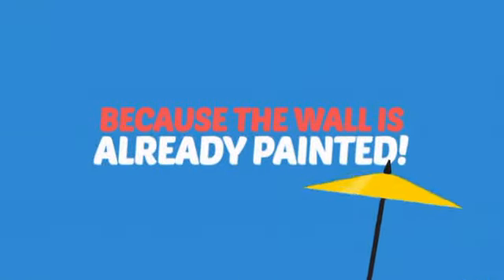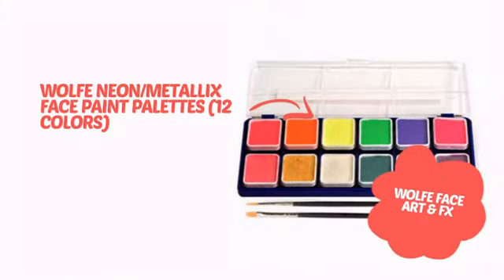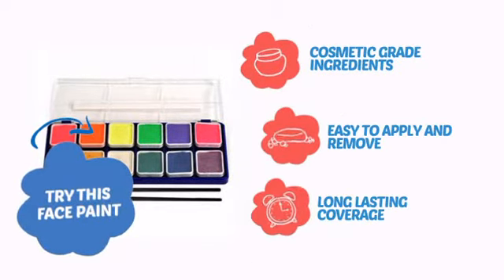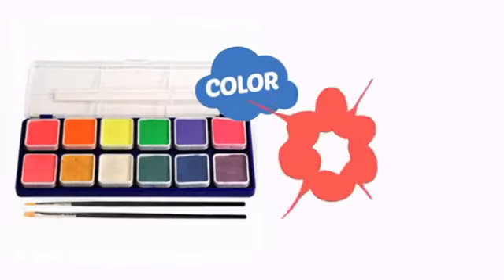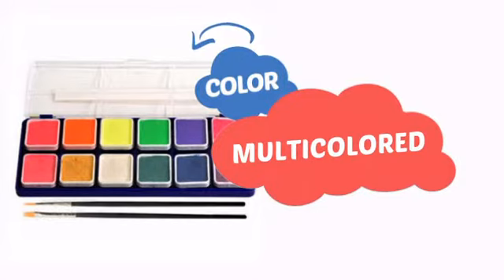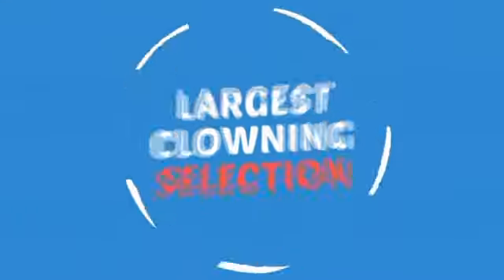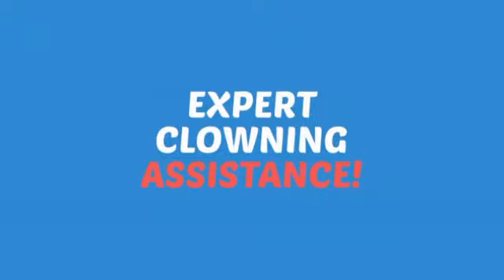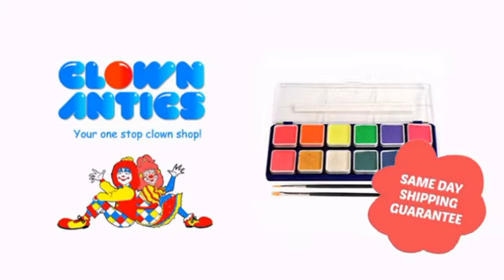Wolfe Neon/Metallix Face Paint Palettes (12 Colors) - ClownAntics.com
Wolfe Neon/Metallix Face Paint Palettes (12 Colors) is brought to you the leading clown supply shop for the professional and beginning clown.